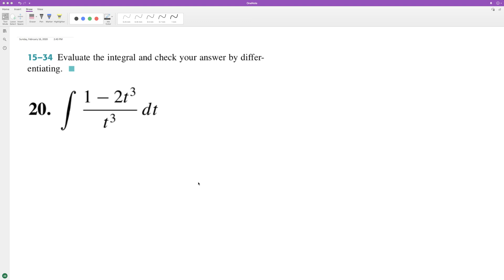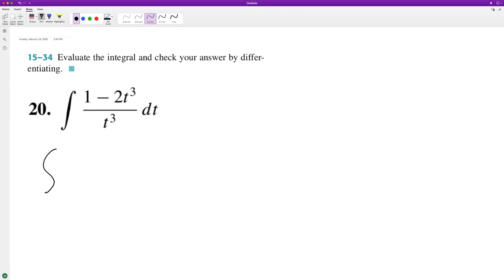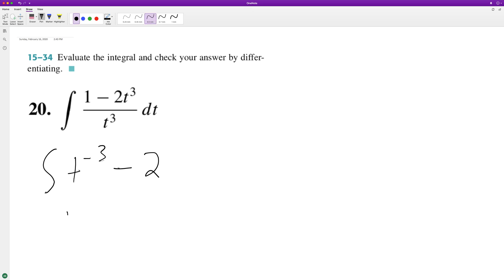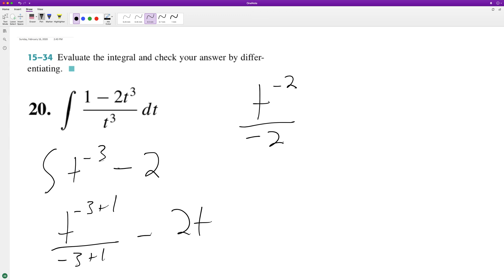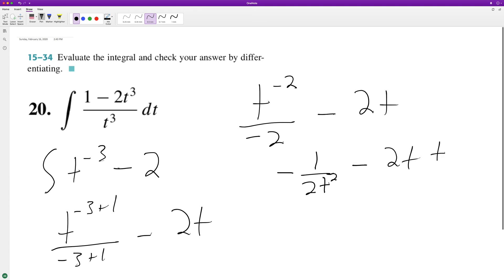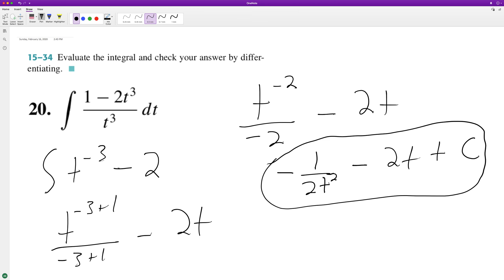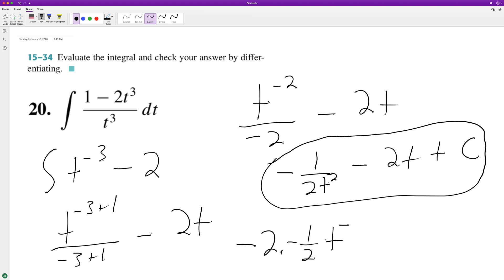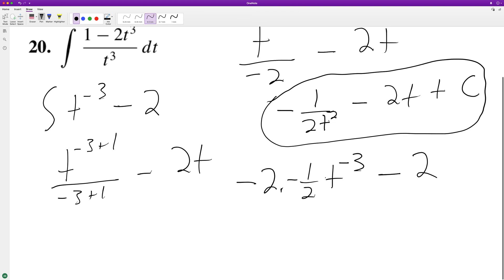integrate (1 - 2t^3)/t^3 dt